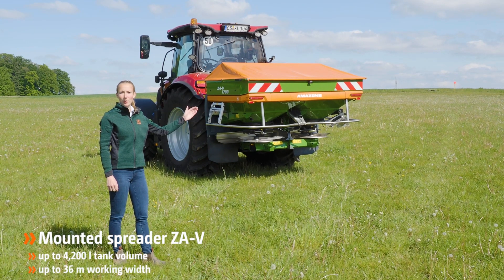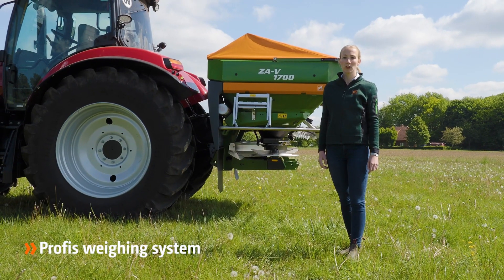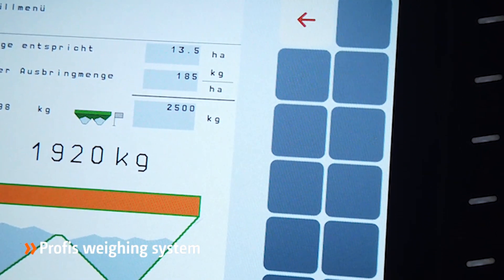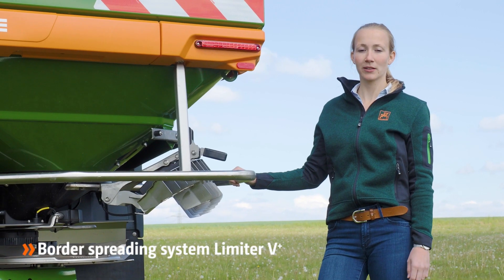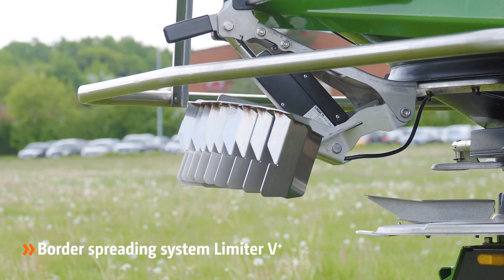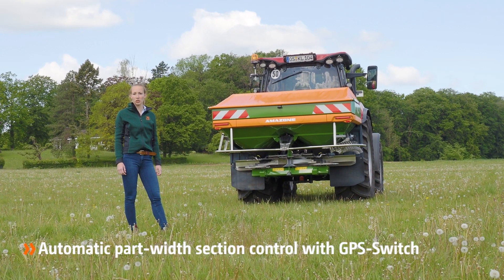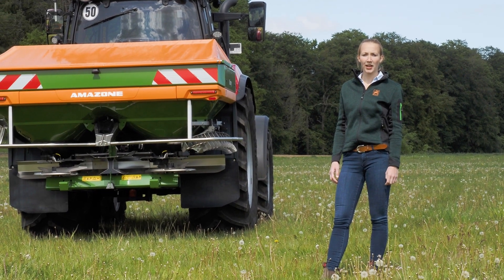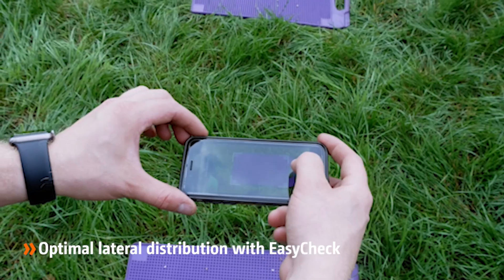Precision TODAY: Mounted spreader ZA-V | AMAZONE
A wide range of innovative AMAZONE machines for soil tillage, sowing, fertilisation and plant protection with cutting-edge precision technology is available today. This additional increase in precision means that you use less fertiliser, crop protection agent and seed. Additional yield potential can be exploited more effectively at the same time. In addition to the economic benefits, which guarantee quick payback of the investment, you protect the environment and make it considerably easier for the driver. This video-series will provide you with information about the new potential which our fertiliser spreaders, crop protection sprayers, soil tillage implements, seed drills and digital developments offer you today in precision agriculture.

The ZA-V mounted spreader is available in hopper capacities from 1,400 to 4,200 l and it impresses with its high operational speeds of up to 30 km/h. Thanks to a high spreading capacity of up to 390 kg/min and working widths of up to 36 m, exceptionally high acreage outputs are achieved. ISOBUS communication, weighing system, the hydraulic or electric Limiter V or V+ border spreading systems plus the many other optional extras make the ZA-V one of the most modern fertiliser spreaders in its class.